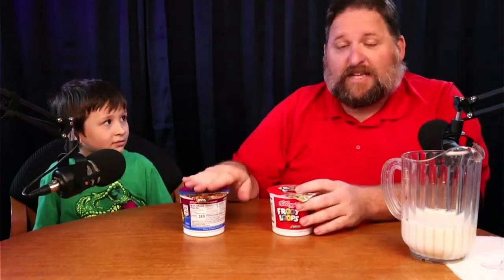JJ's Picks - Episode 01: What's the Best Cereal?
This is just for fun. My son wanted to make his own youtube show, and he loves to give his opinions. So we decided to rank breakfast cereal. Check it out!